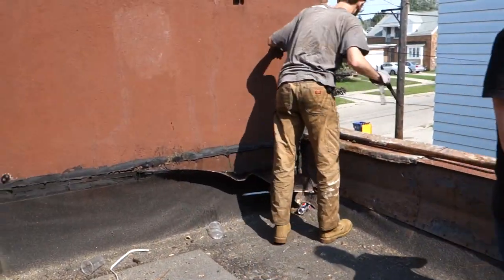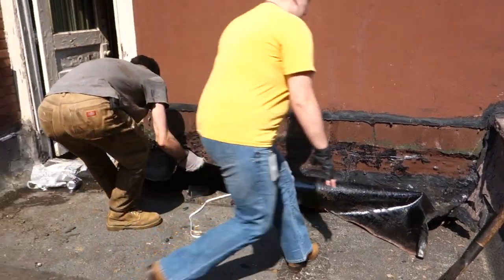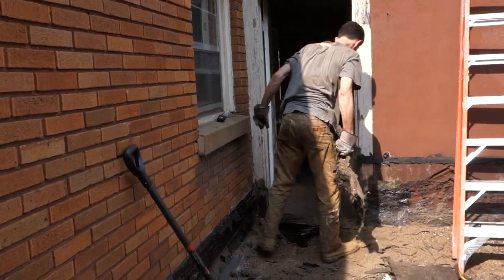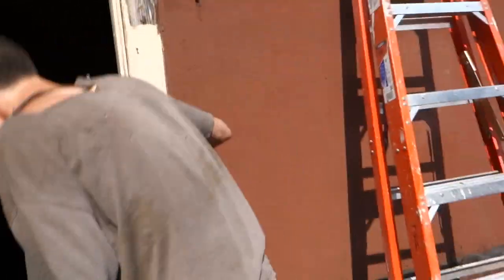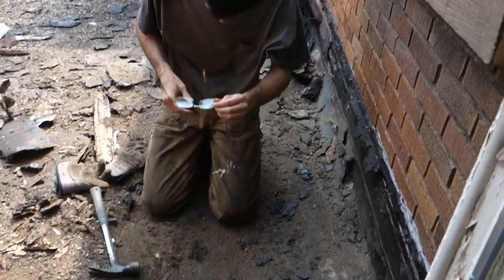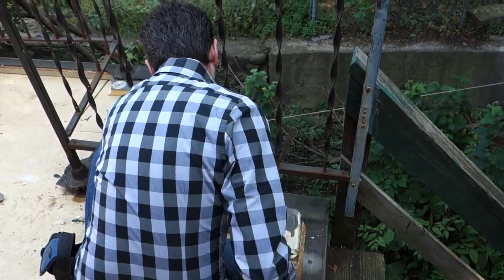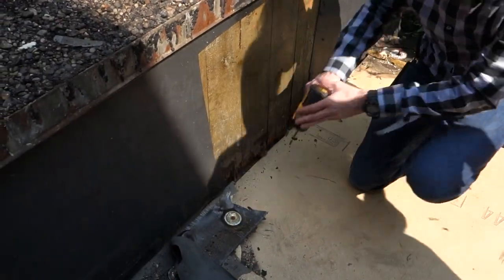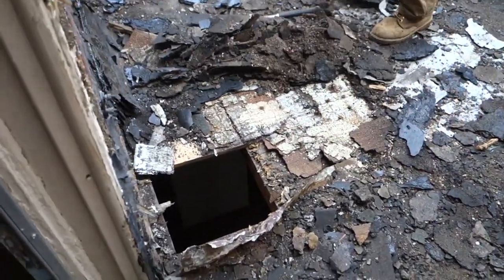Captain's Blog 9 19 2014 GH5 Roof Demolition